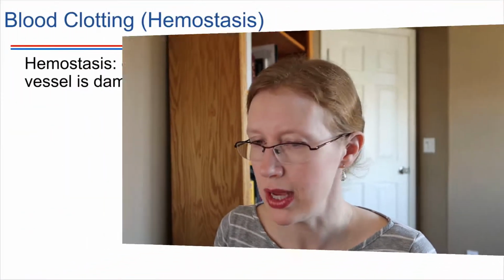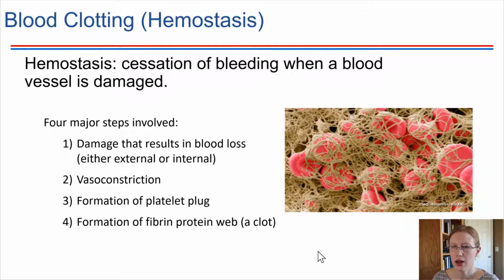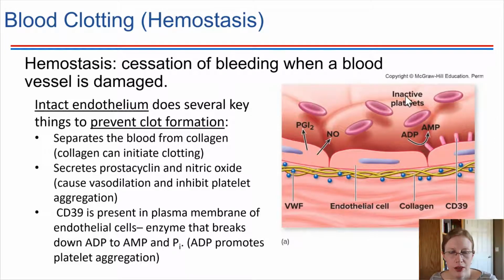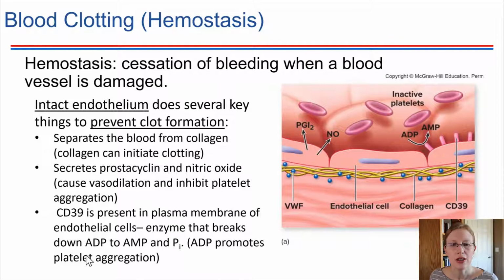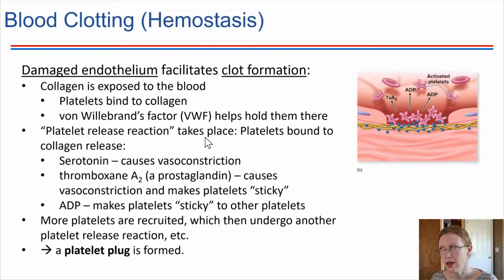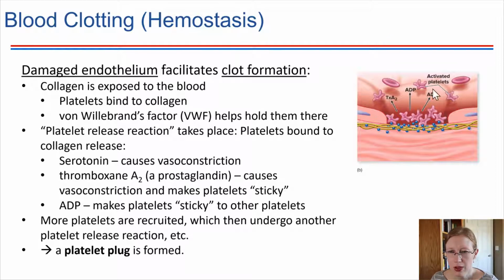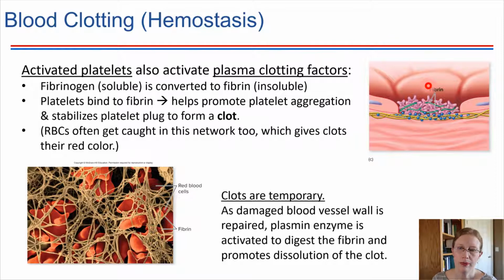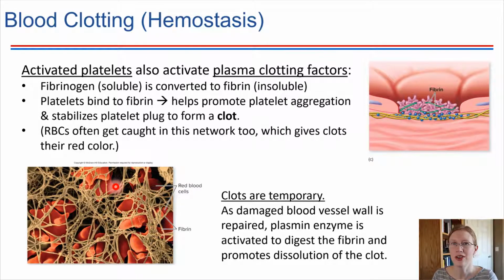Bio18 Ch13 The Circulatory System part4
Hemostasis (Blood Clotting)